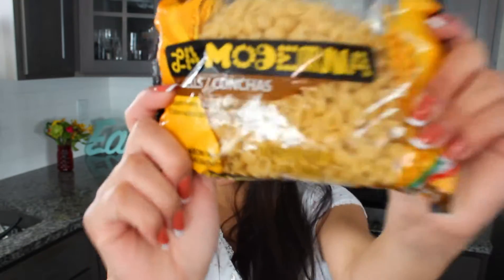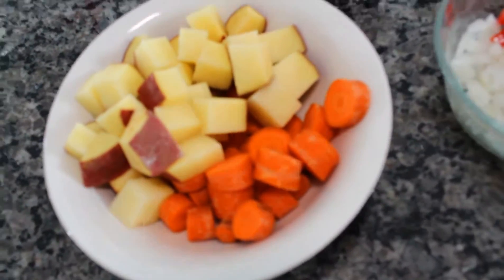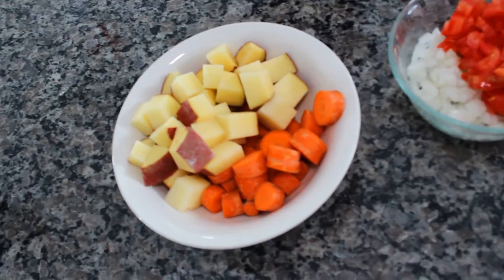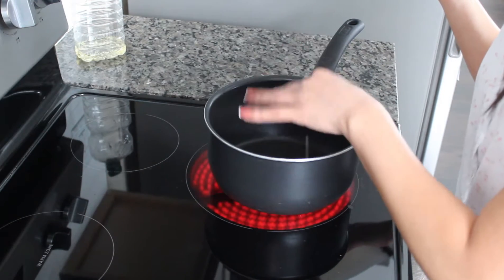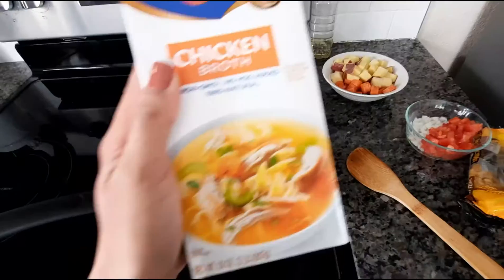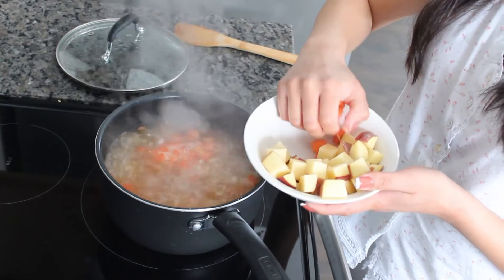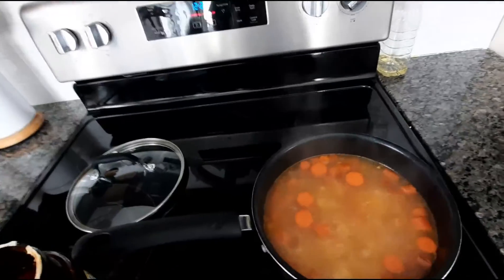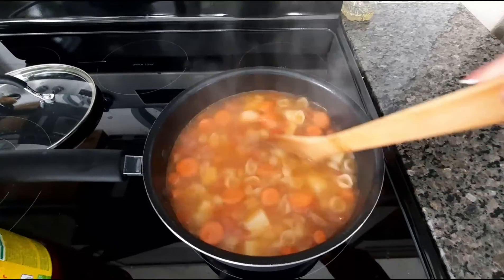I don't know how to cook, but I made soup on a snowy day bc parents left me